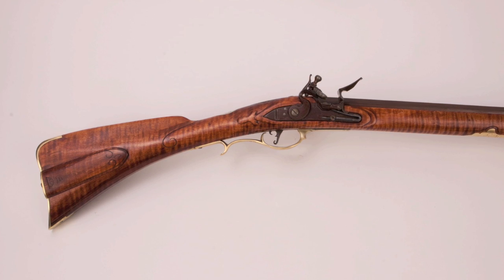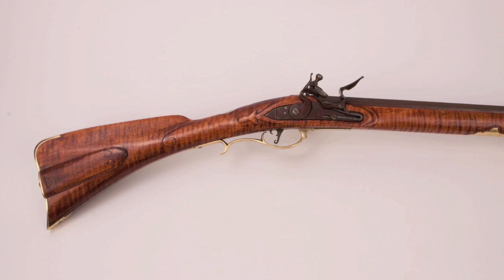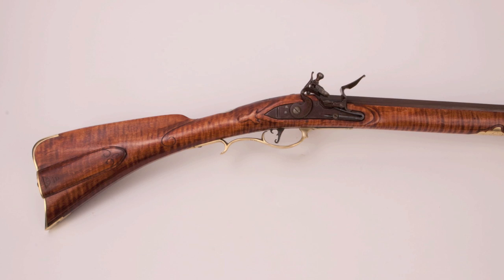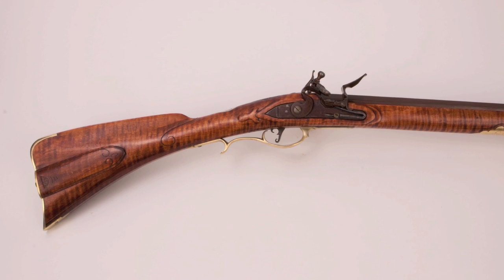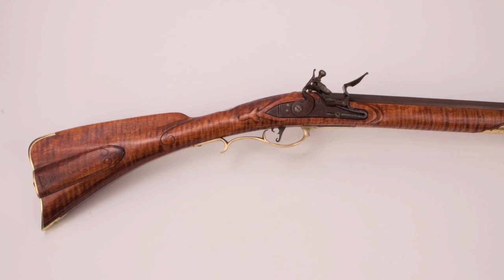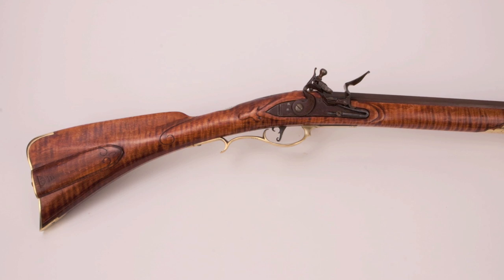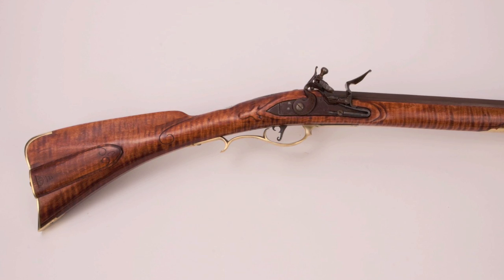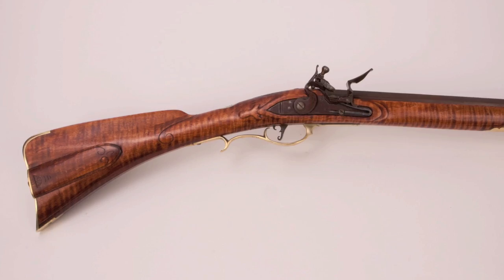Custom flintlock POV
This is a short, point of view out-take from an upcoming flintlock rifle video. The POV footage is shot with a head-mounted Midland XTC-300 camera. Check the channel for the full-length video, coming soon.